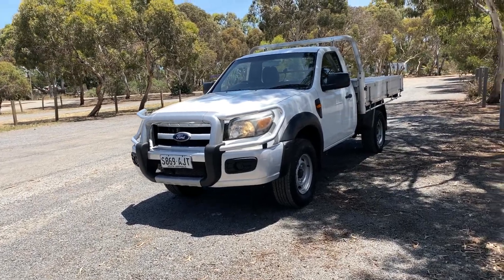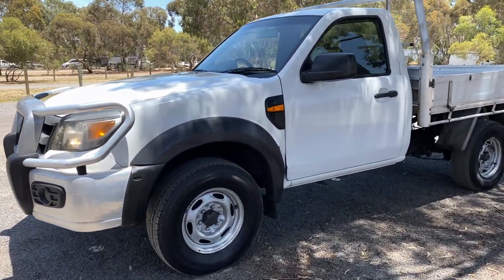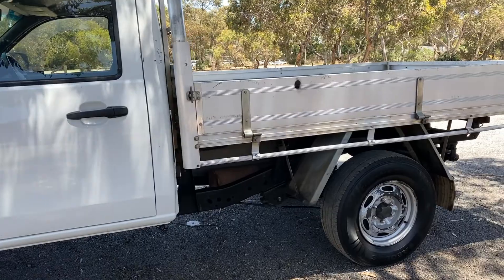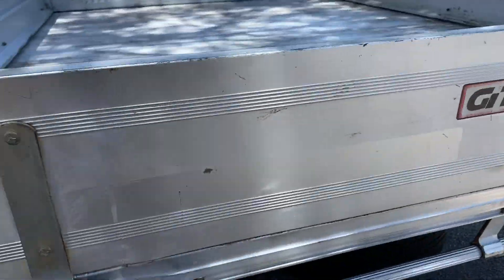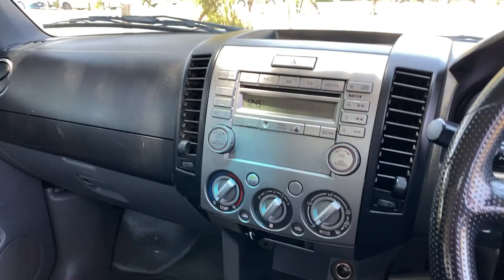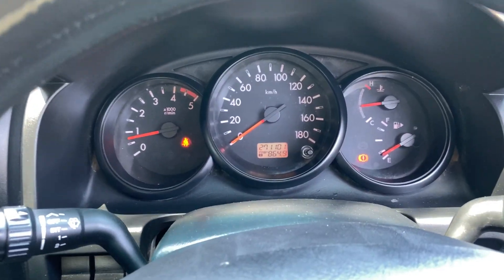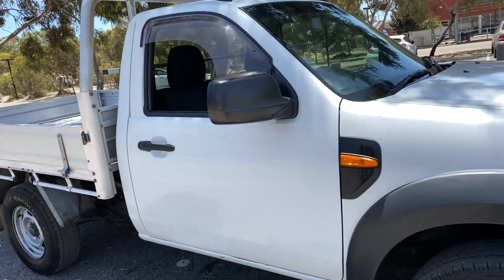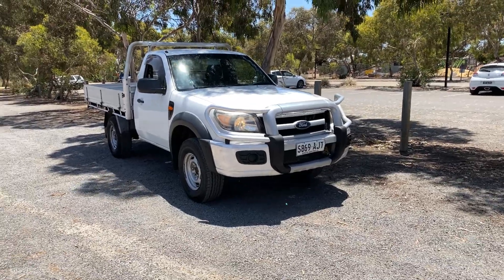2010 Ford Ranger PK XL White 5 Speed Manual Cab Chassis #50311